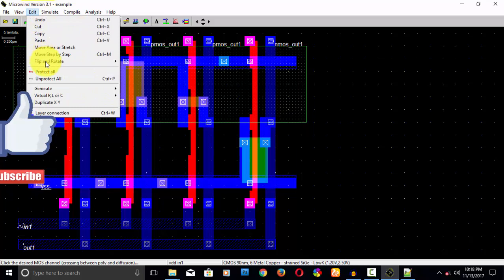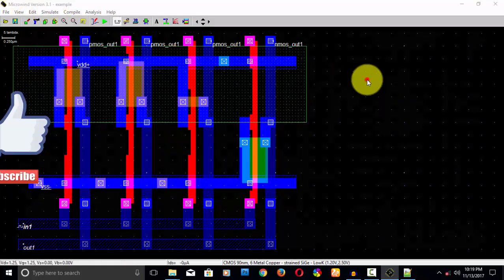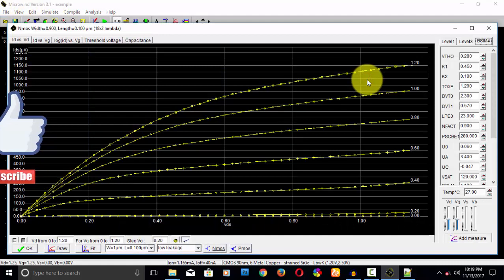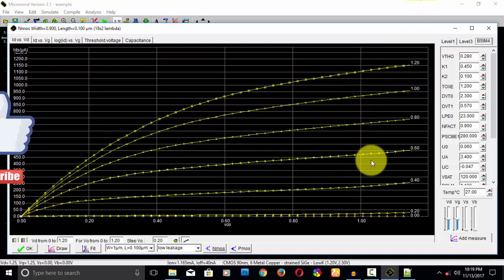Basics of Back-end Programming in VLSI Using DSCH and Microwind - CMOS Design